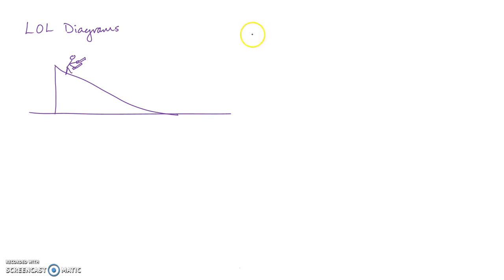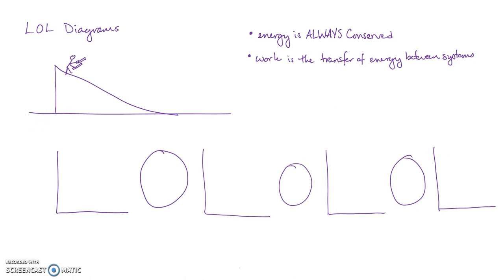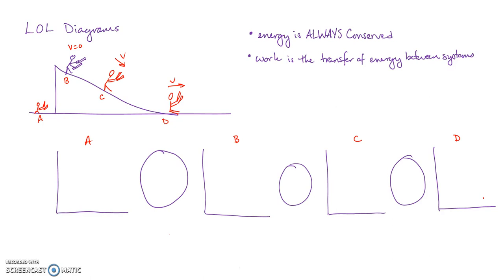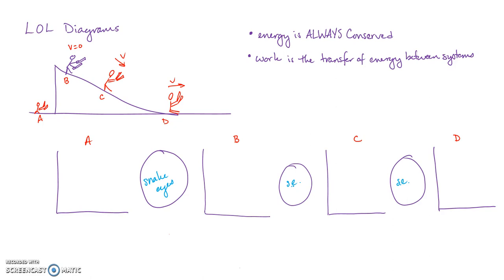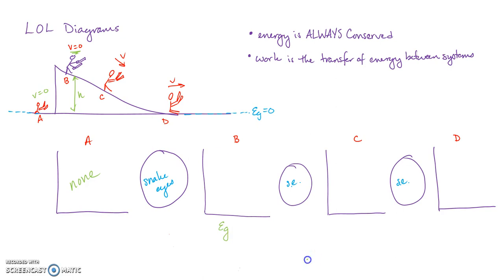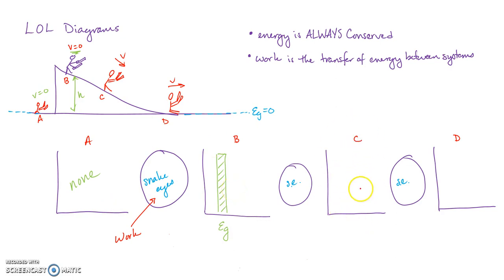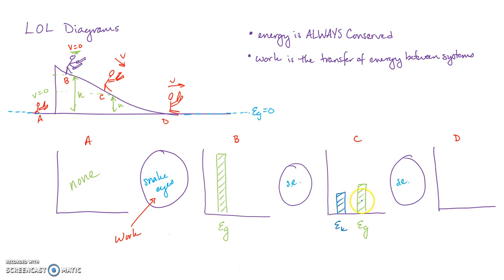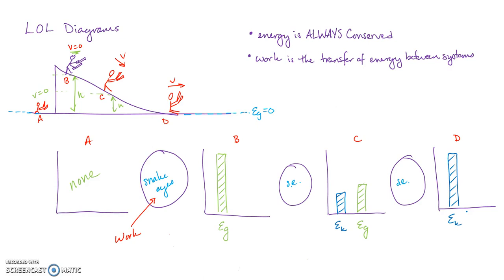how to draw LOL diagrams